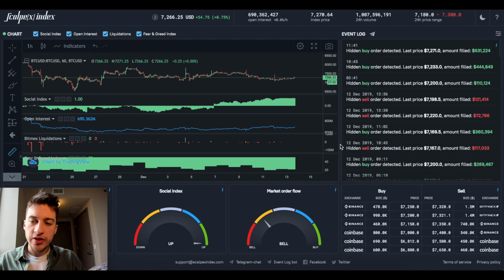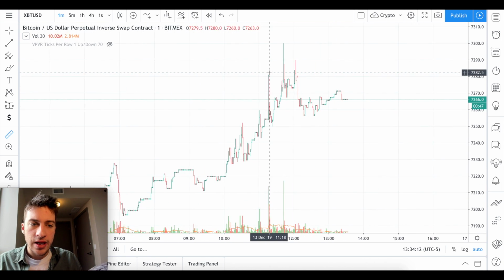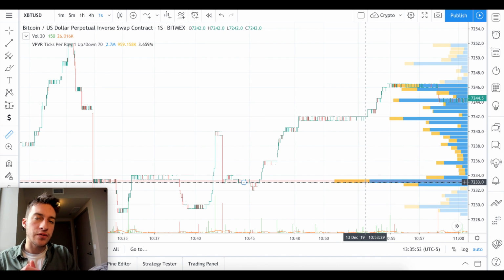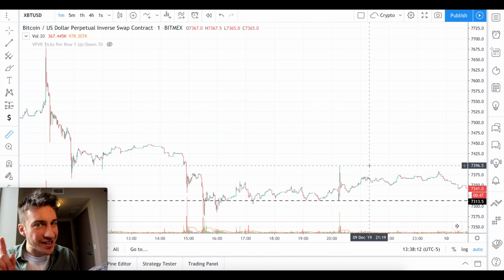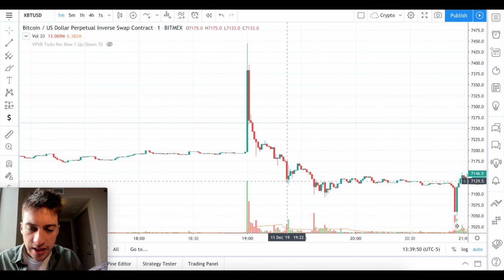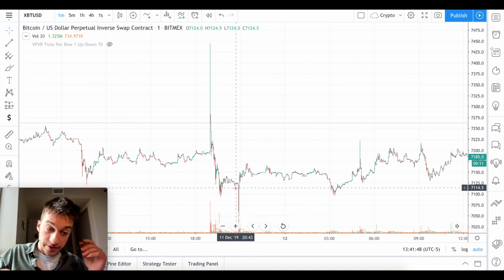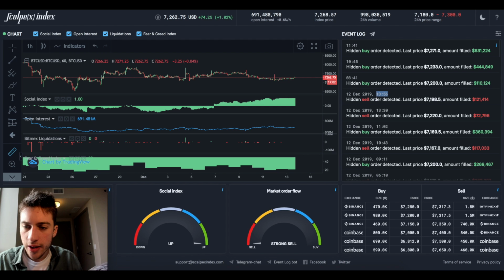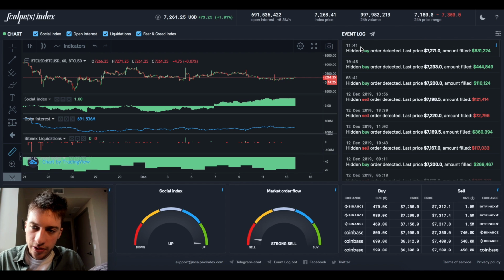Scalpex: Profit from Hidden Orders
Today's video covers the immensely helpful free platform Scalpex. We take a look into hidden limit orders and iceberg orders and how you will have the full ability to locate these hidden orders in the simplest way.

I actually did get distill.io working and here is the correct setup for it
Using distill, select the most recent event box in the event log and then input the settings above.